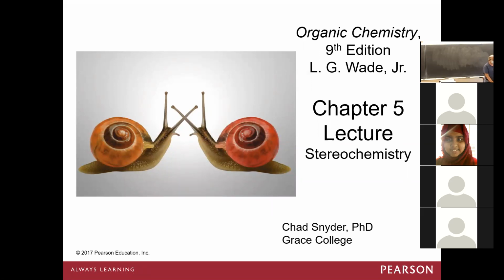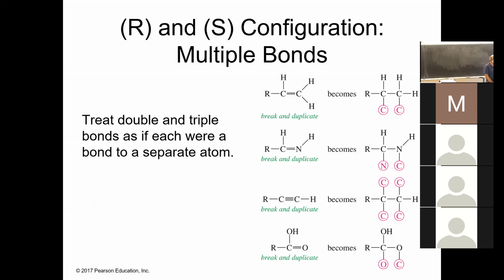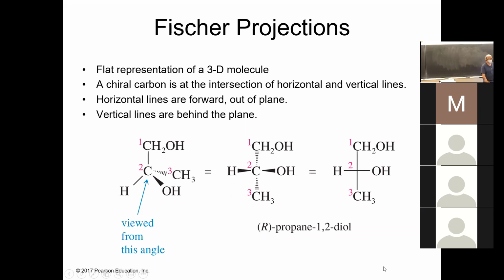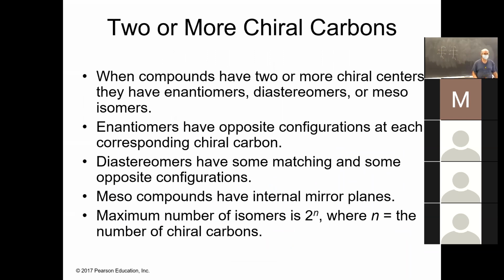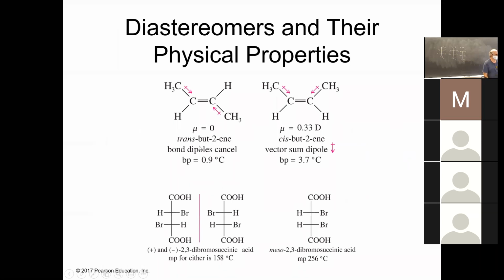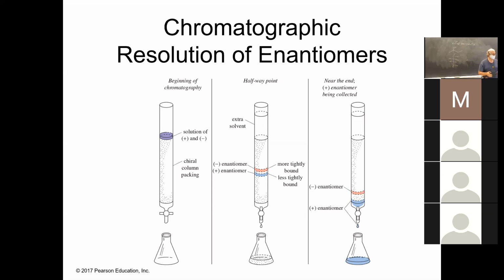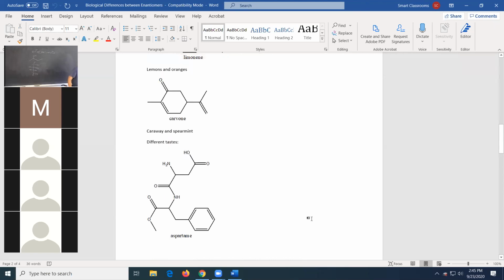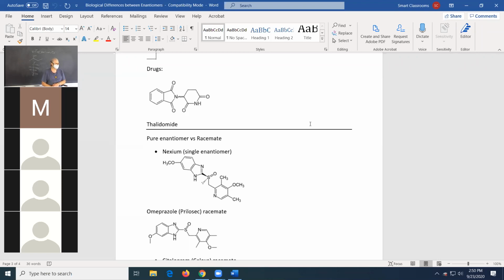CH572 9 23 2020